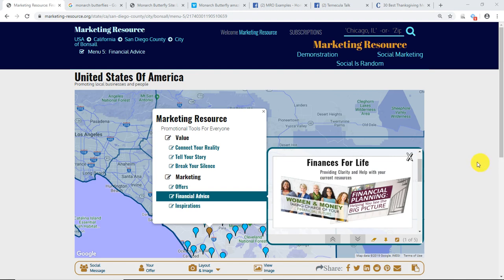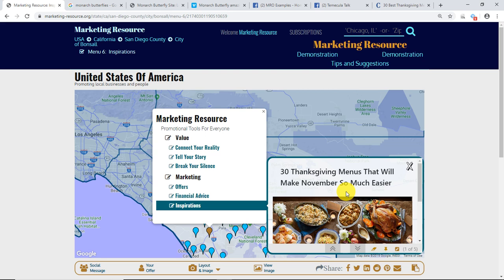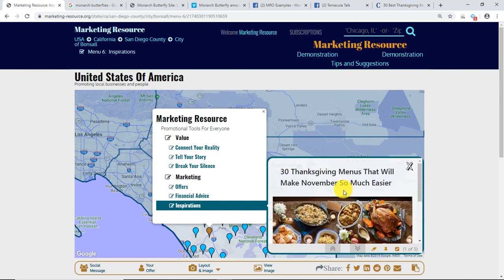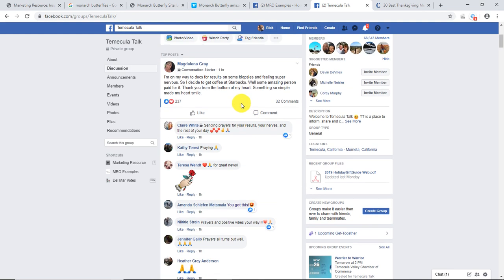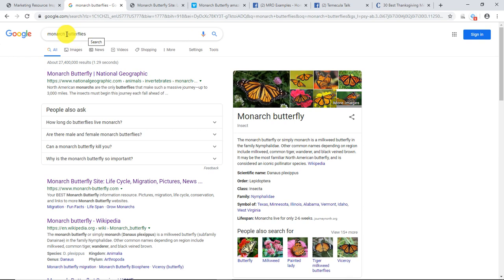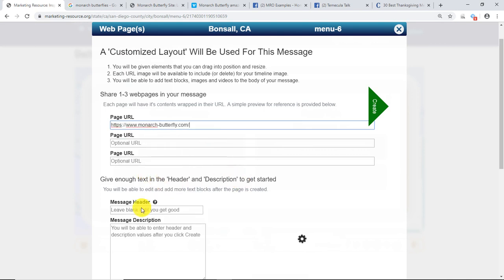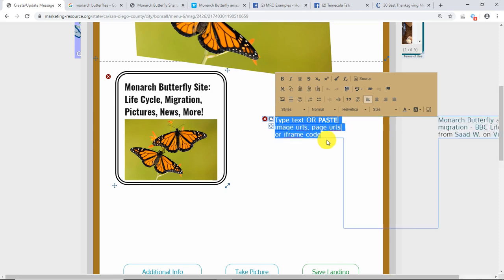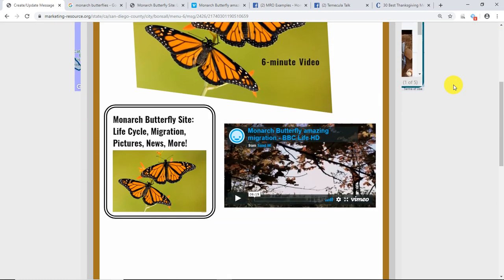Replying To Social Threads Using Marketing Resource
Market directly  into people's notifications